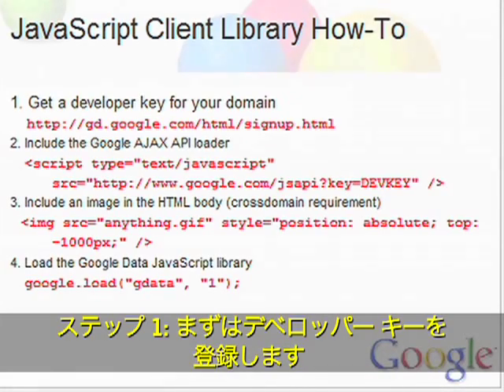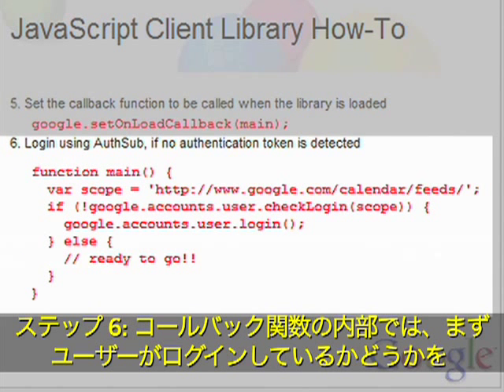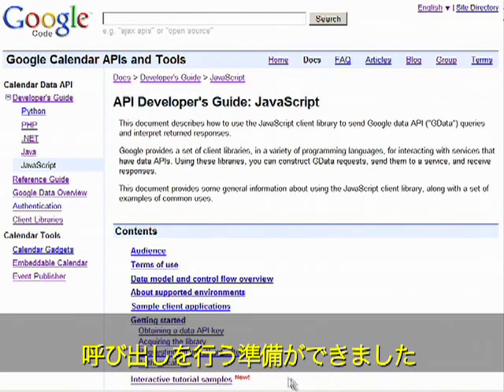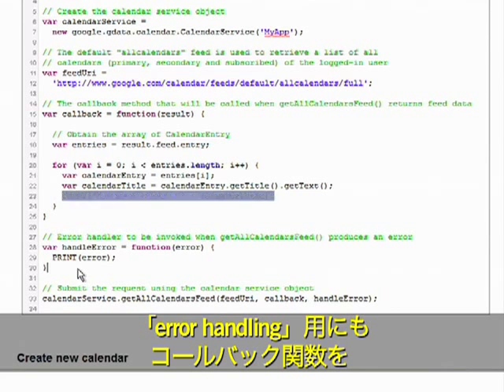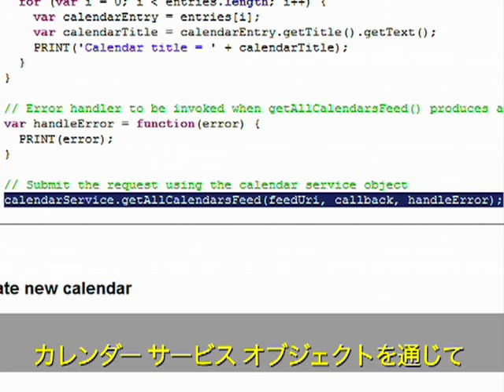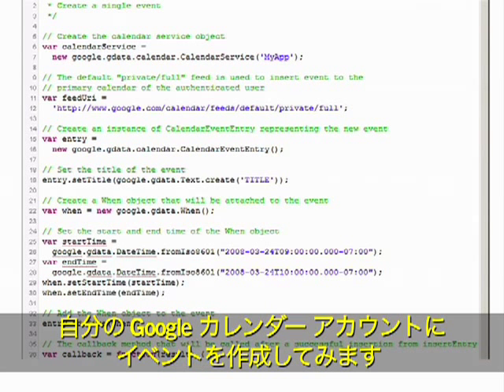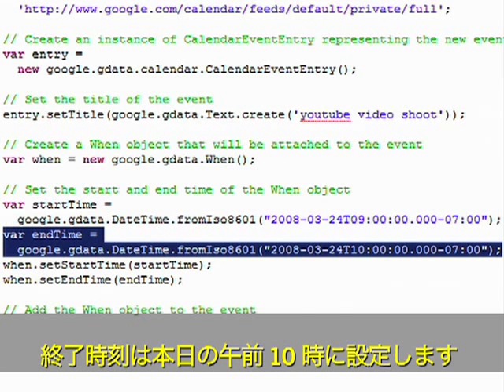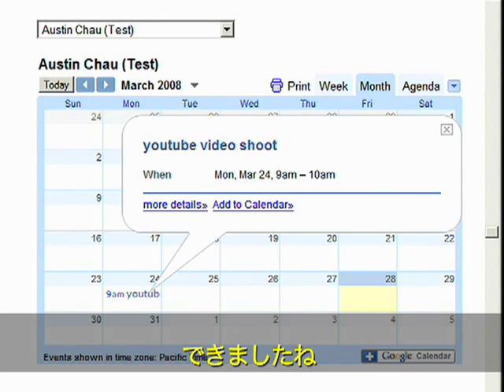Calendar Data API での JavaScript Client Library の利用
オースティン チャウが Calendar Data API での JavaScript Client Library の利用方法のチュートリアルをご紹介します。

映像中でご紹介したインタラクティブな JavaScript Developers Guide はこちらです。